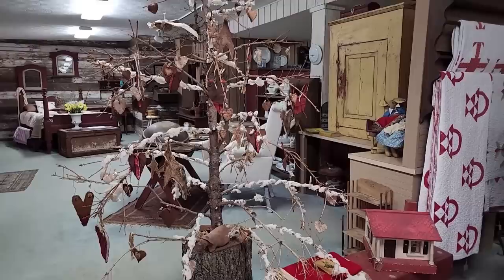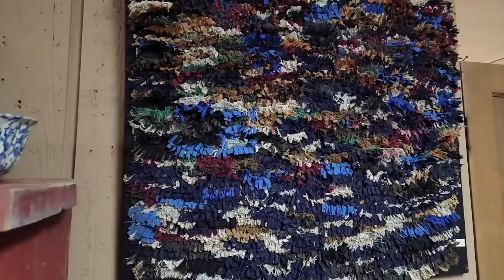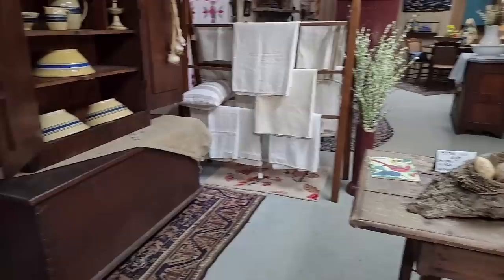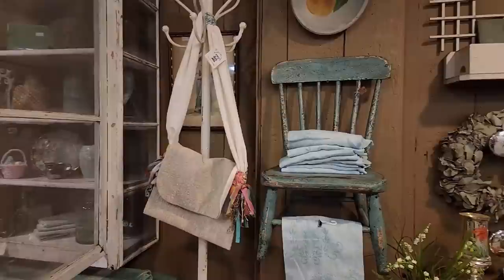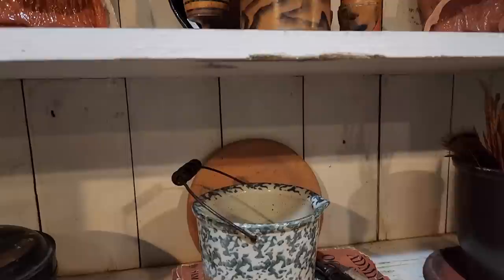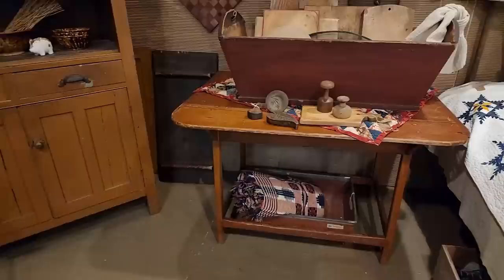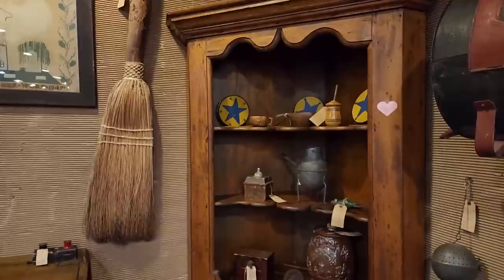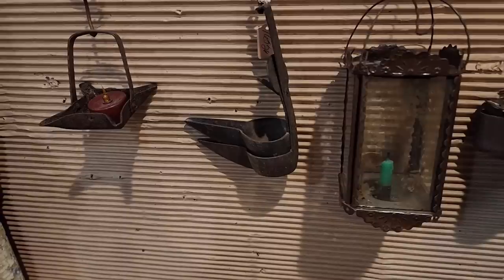Shop Tour at Gleaner Antiques Incredible Primitives, Farmhouse, and MORE! Beautifully Decorated!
Shop Tour of:
Gleaner Antiques
1488 Co Rd 995, Ashland, OH 44805
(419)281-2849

Hello prim friends! My name is Gabriella Moir, welcome to our channel, @Thecapeonthecorner at Tweedthistle Farms, where we love to explore antique shops and homes that are filled with history in early American antiques and primitives that also go well in farmhouse decor and decorating. We are sharing the building process too as we build our forever home, a Cape Cod style home on our 5+ acres in Ohio where we also have a specialty cut flower farm. Follow along as we share daily life of starting seeds and planting seedlings for the cutting garden, establish new landscaping near our home to try to give it that early look and feel. In the growing season we'll be starting a kitchen herb garden and so much more. Keep watching!
Also on our fb pages:
Tweedthistle Farms
You can also reach me by snail mail at:
Tweedthistle Primitives
Our shop, Tweedthistle Primitives, is located at 14 Milton Street, Seville, Ohio 44273, inside Seville Antiques. Open every day except Tuesday 10am - 5pm.